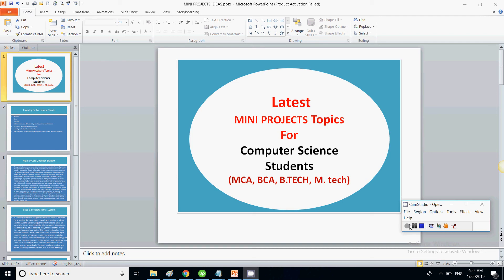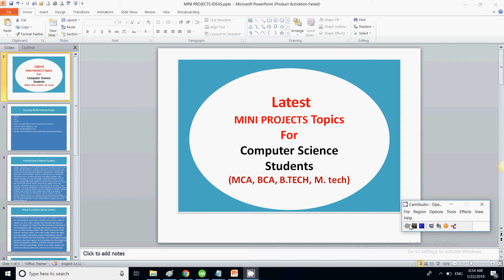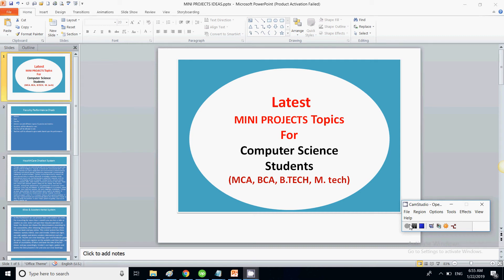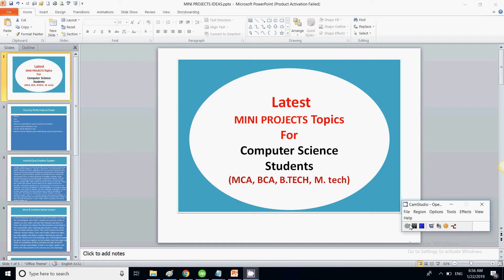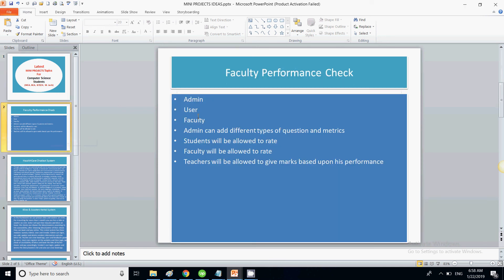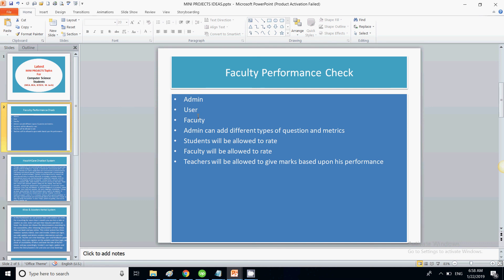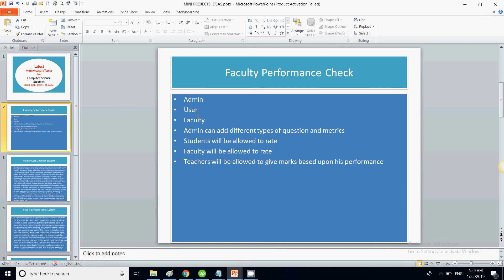Latest MINI PROJECTS Topics For Computer Science Students (MCA, BCA, B.TECH, M. tech)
In this video mini project idea for computer science students, I have discussed about an important topic for final year students.